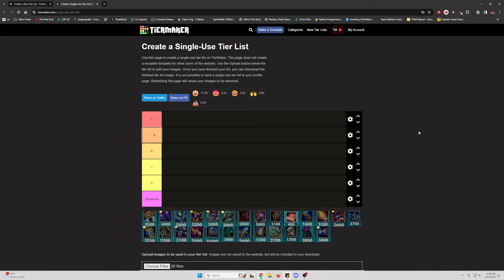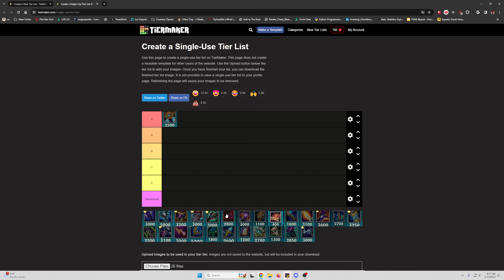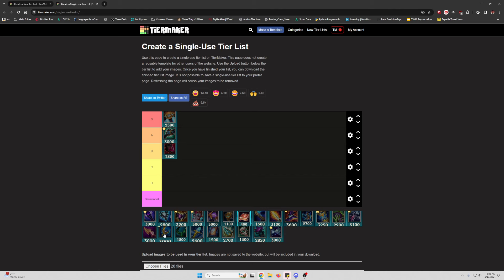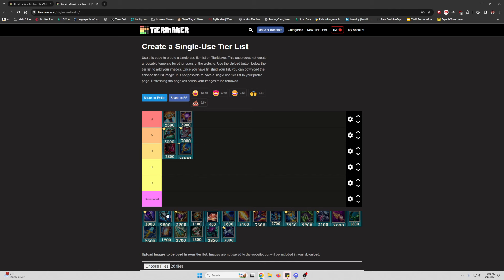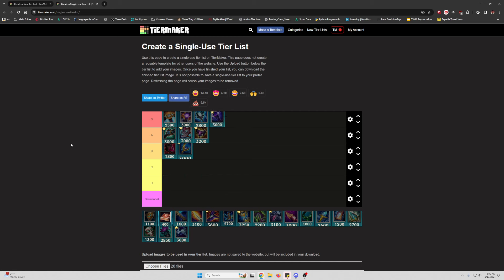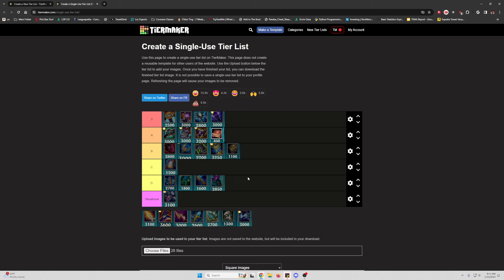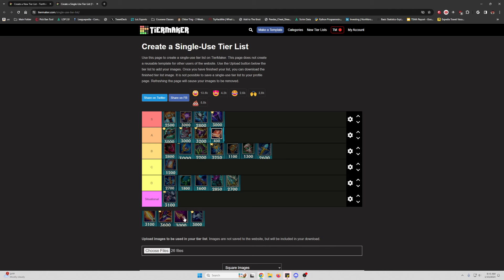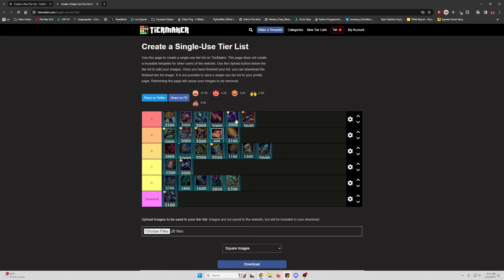Updated Season 14 AP Item Tier List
Revised tier list going over what is strong, when to build them, and how the meta is shaping up